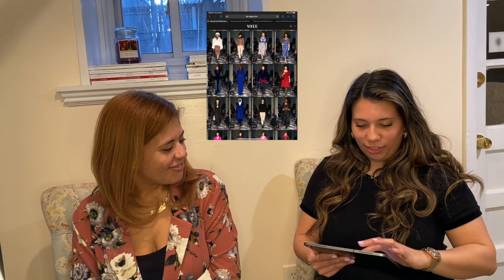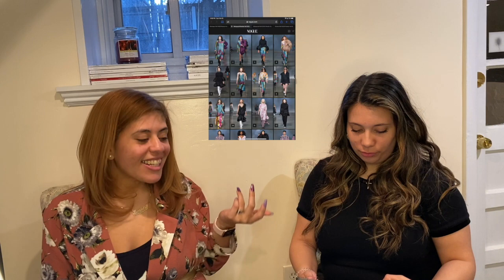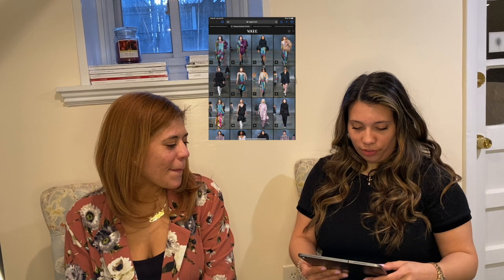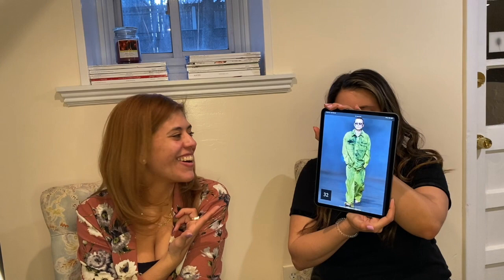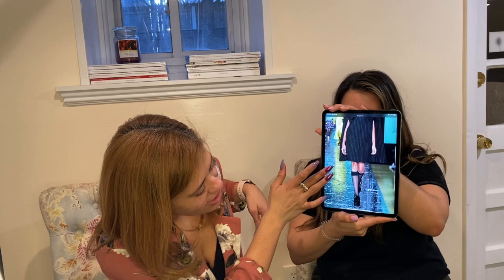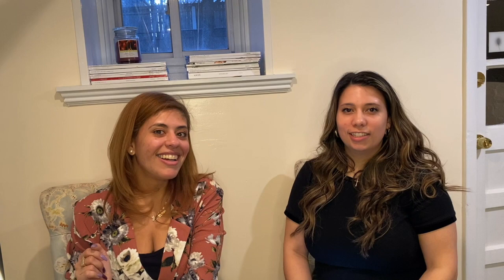FRIEND TAG | MY FRIEND REACTS TO MY FAVORITE LONDON FASHION WEEK COLLECTIONS!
Friend tag! My friend Lea reacts to my favorite
London Fashion Week Fall/Winter 2020 collections!

Follow Lea on Instagram!

View the entire collections!

SHRIMPS FEBRUARY 14TH, 2020

MARQUES’ALMEIDA FEBRUARY 15TH, 2020

ROKSANDA EBRUARY 16TH, 2020

ERDEM FEBRUARY 17TH, 2020

Full Fashion Week schedule 2020

My favorite Fashion Week source sites!